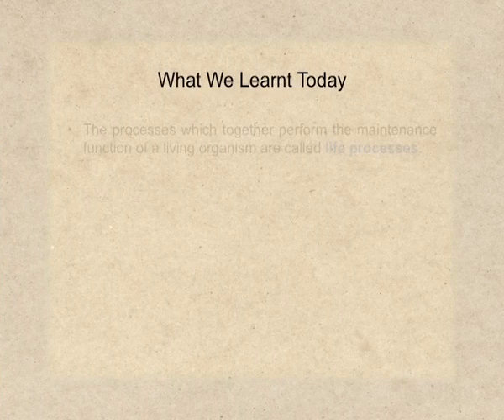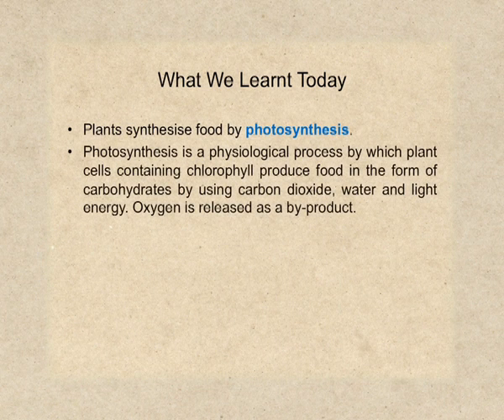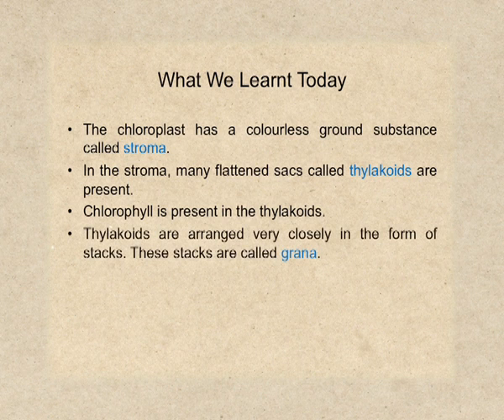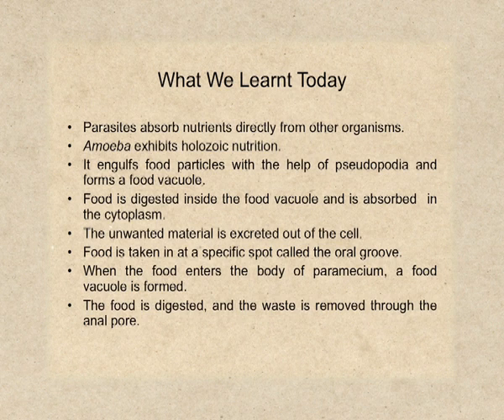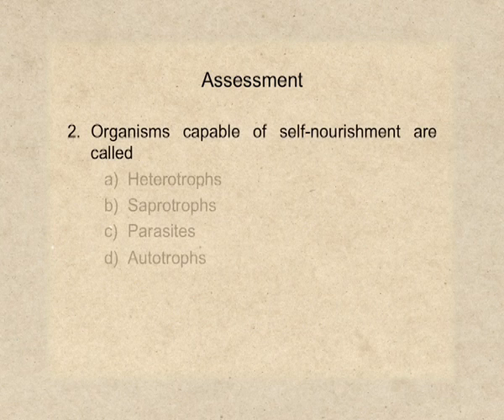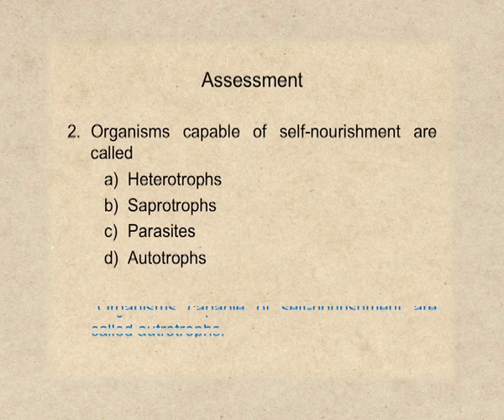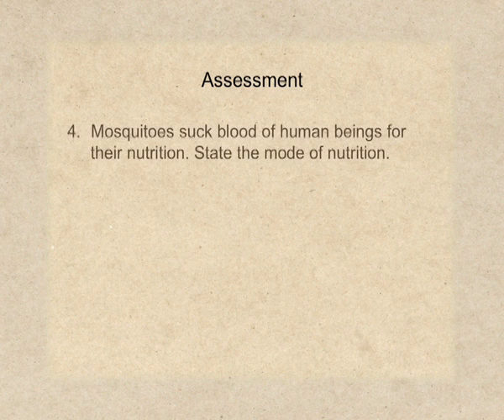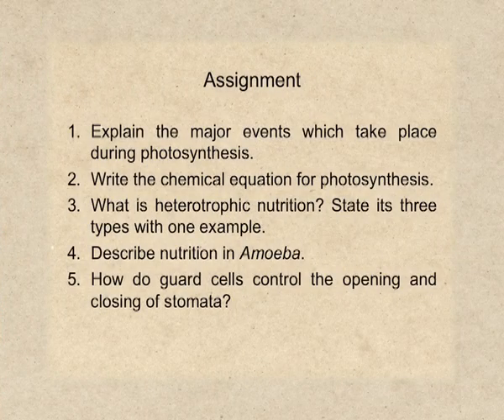Biology Life Processes part 3 CBSE class 10 X